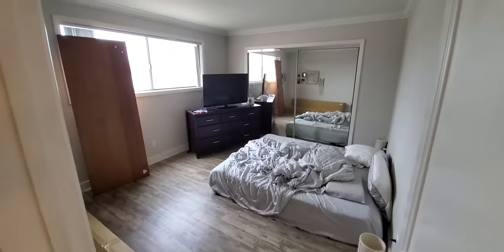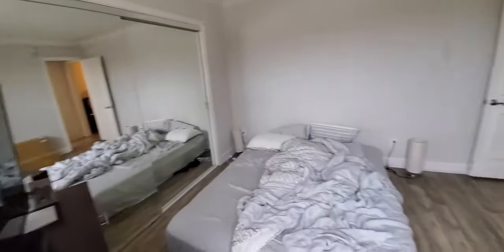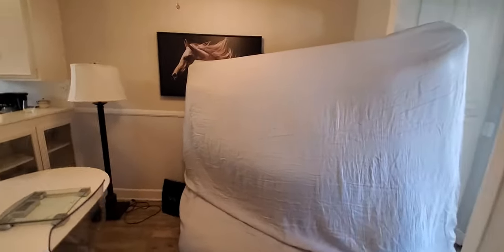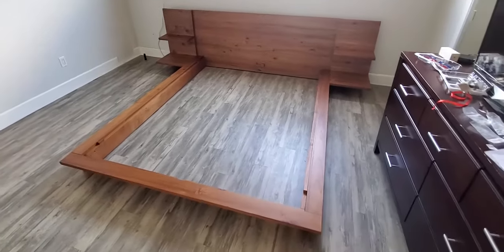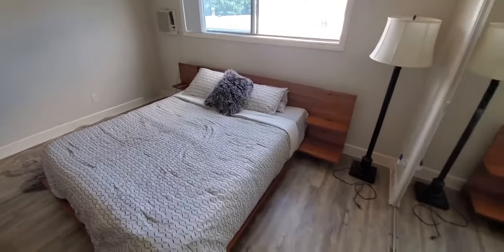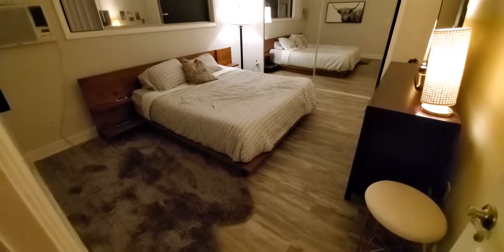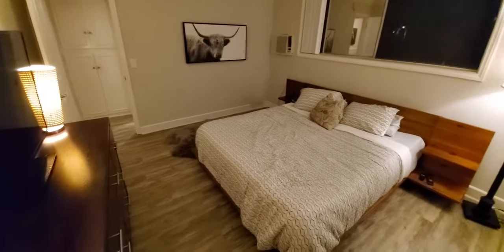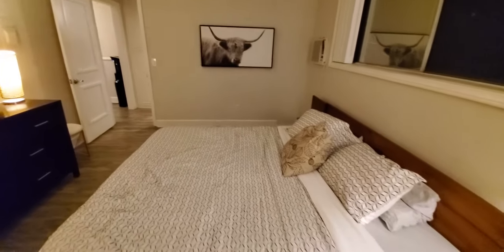Building The Ultimate CB2 Bed Frame Andes Acacia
DaveWeLike finally got a bed frame. This is the Andes Acacia Bed from CB2 designed by Mark Daniel of Slate Design.